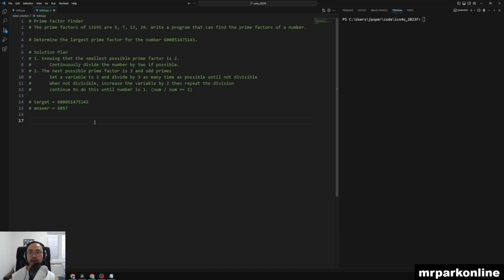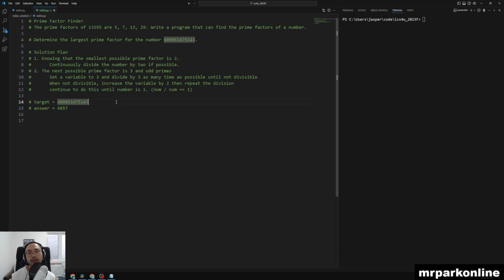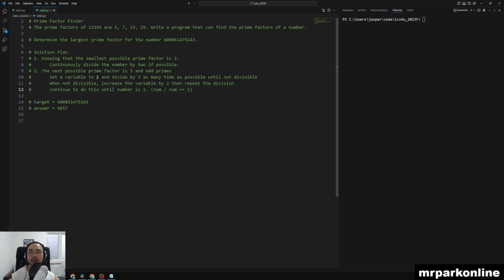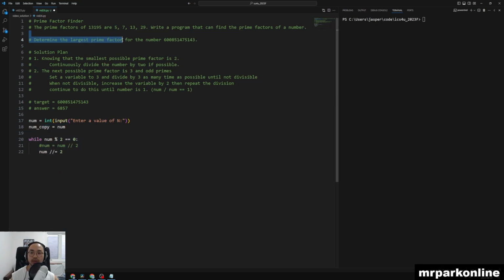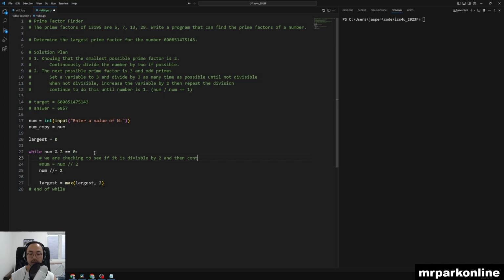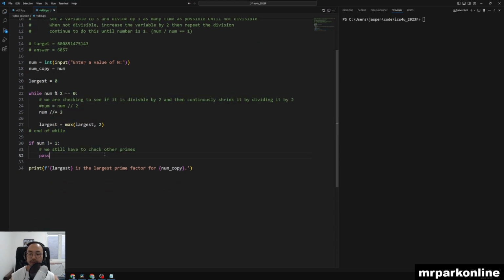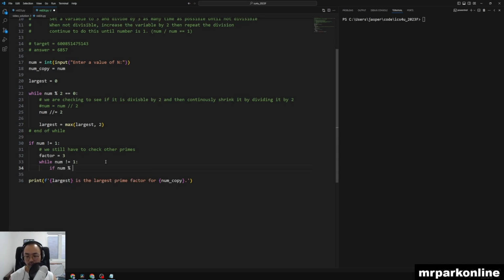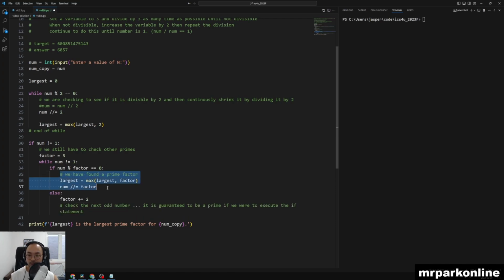Largest Prime Factor | Iterations in Python